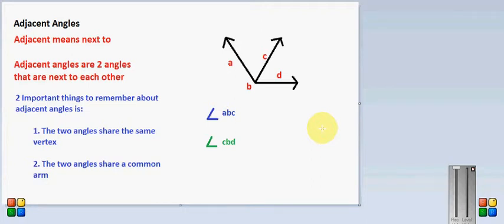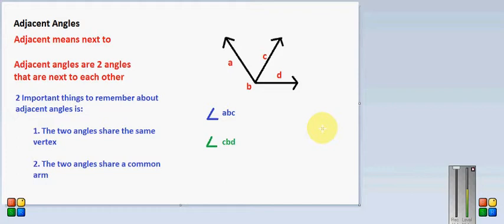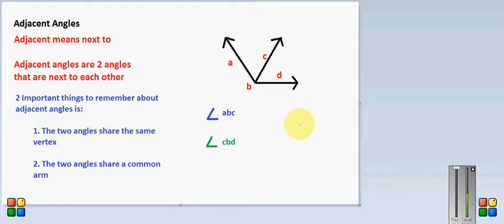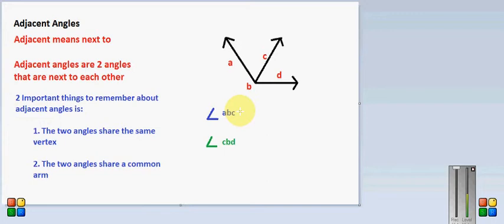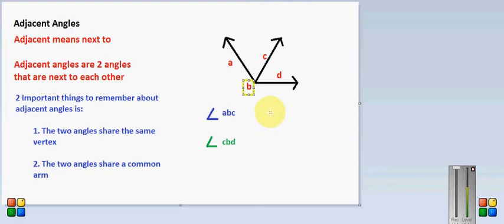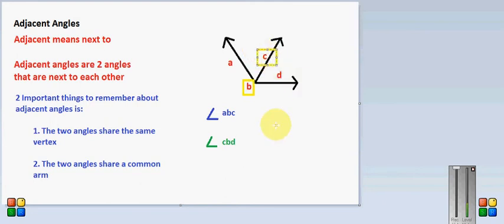Danielle Buttsworth EDME 392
Short Video on Adjacent Angles